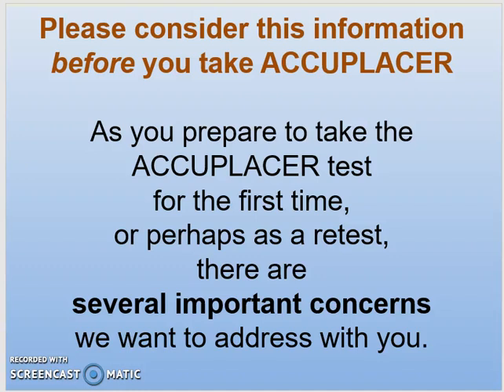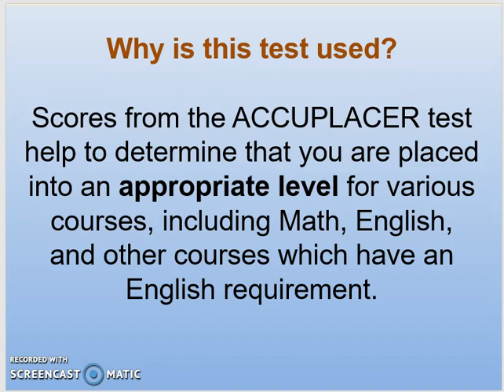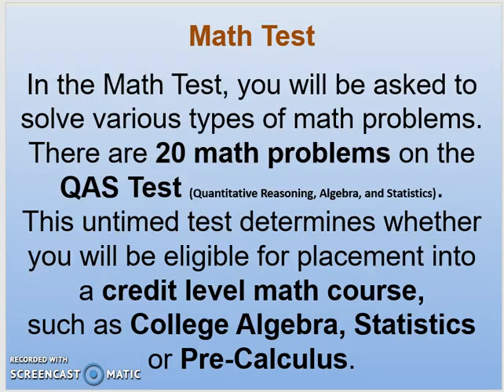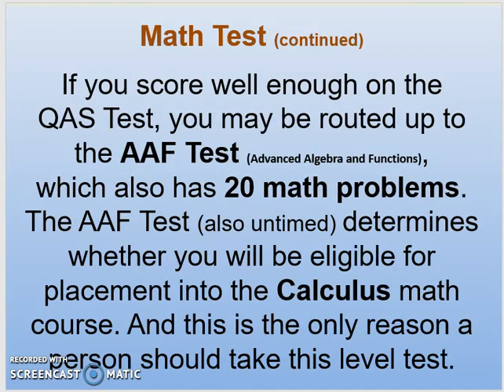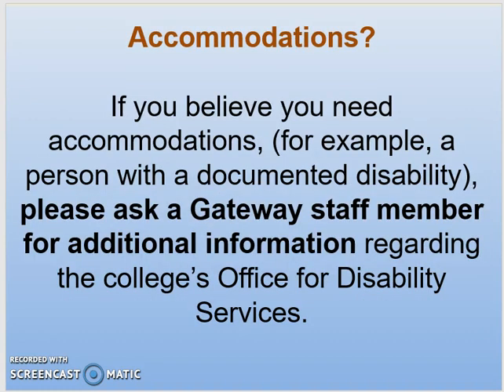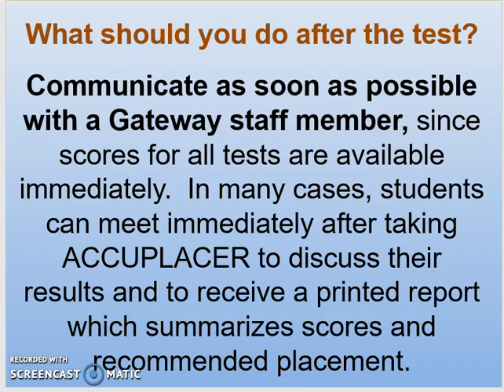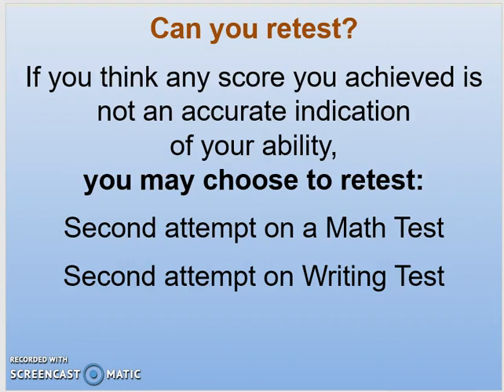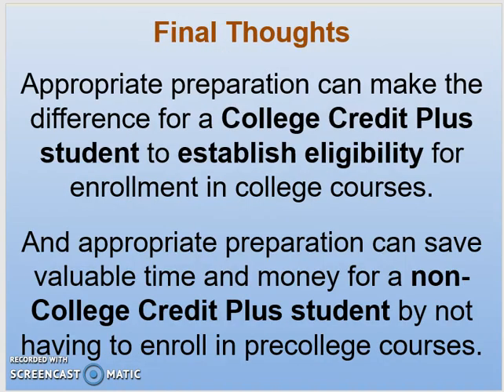NextGen ACCUPLACER Test Information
Please watch this video BEFORE you take the test...and then use the resources